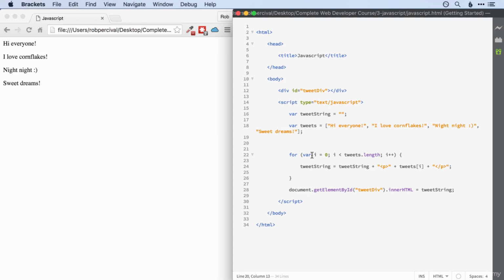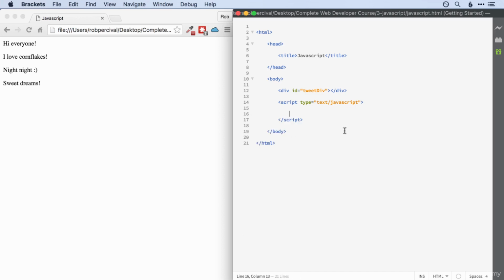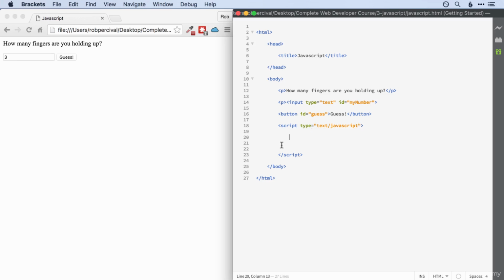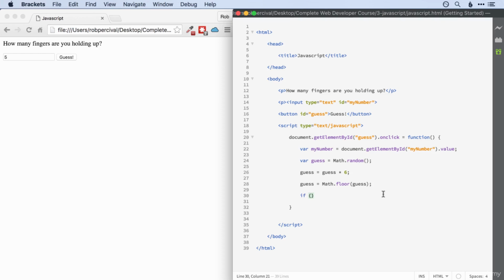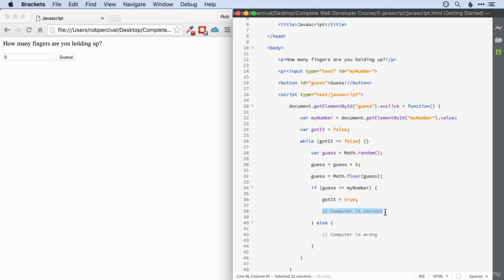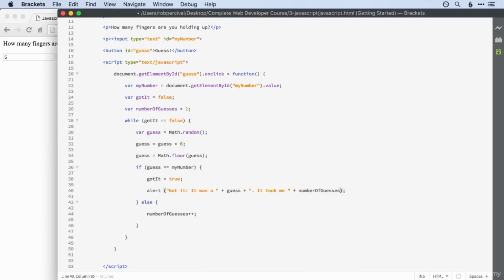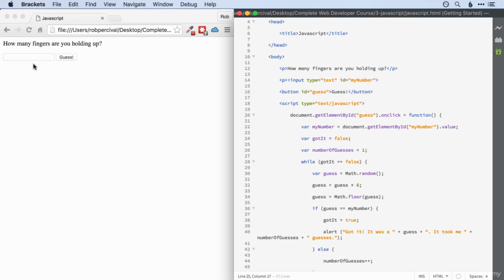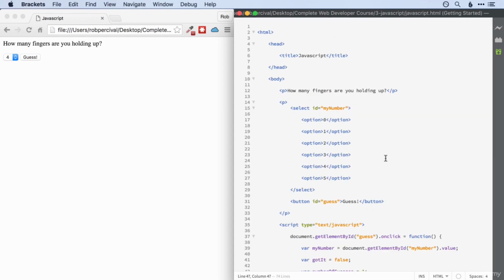Java Lesson 13 While Loops